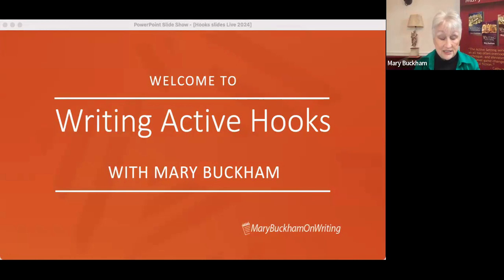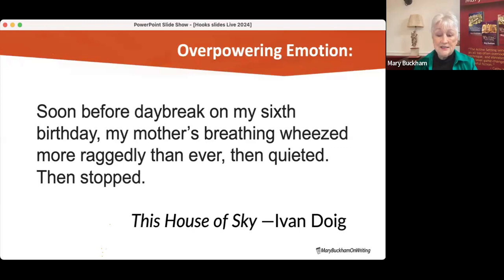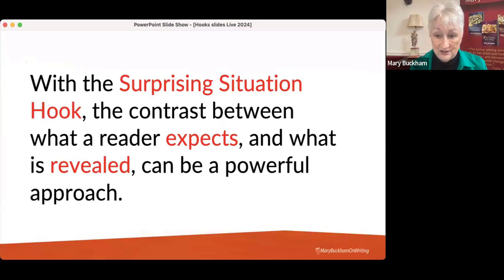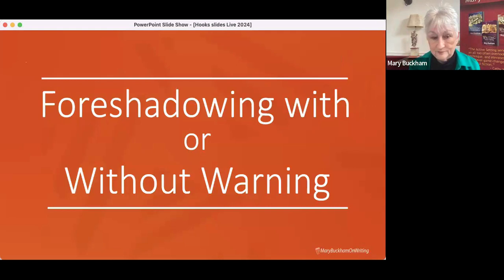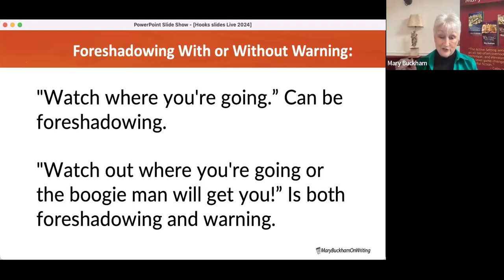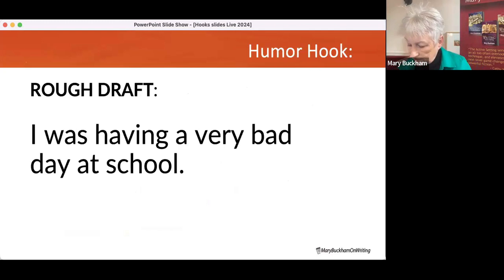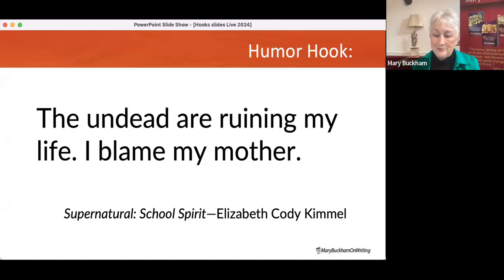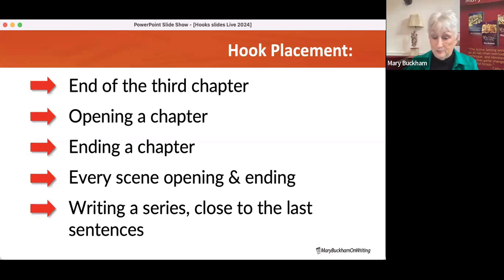How to Hook Your Reader with Mary Buckham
The marvelous Mary Buckham presented an overview of How to Hook Your Reader. In case you missed the live event and you’d love to learn about hooks, here’s the replay.

Who is Mary Buckham?

She is one of the best craft book writers around, if you have not read Writing Active Hooks, then you are in for a treat. This is the most comprehensive book on hooks you will find.

Here is her Bio:

USA Today Bestselling author Mary Buckham credits her years of international travel and curiosity about different cultures that resulted in creating high-concept urban fantasy and romantic suspense stories. Her newest Invisible Recruit series has been touted for the unique voice, high action and rich emotion. A prolific writer, Mary also co-authors the young adult sci-fi/fantasy Red Moon series with NYT bestseller Dianna Love.

Mary lives in Washington State with her husband and, when not crafting a new adventure, she travels the country researching settings and teaching other writers. Don't miss her latest reference book Writing Active Hooks.

Try Fictionary Story Editing Software

Fictionary’s automated story editing software guides you through a step-by-step edit, helping you finish a novel you’ll be proud to publish.